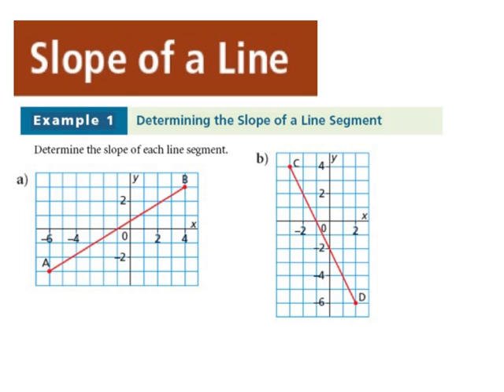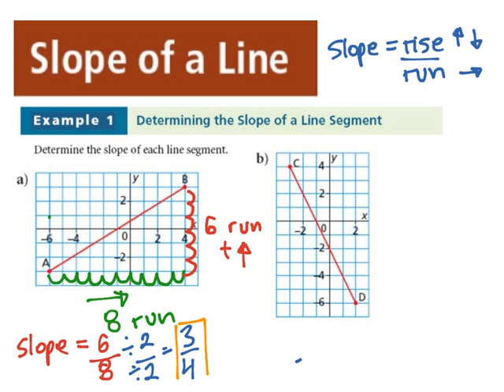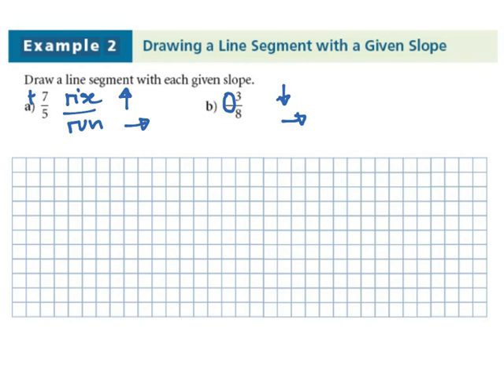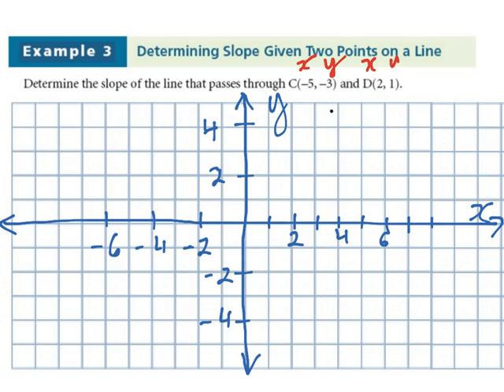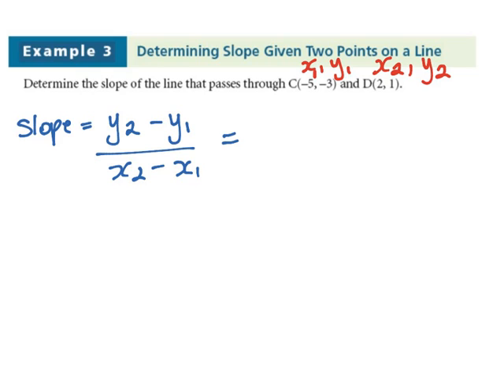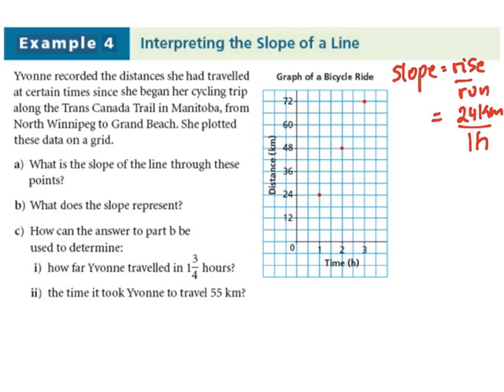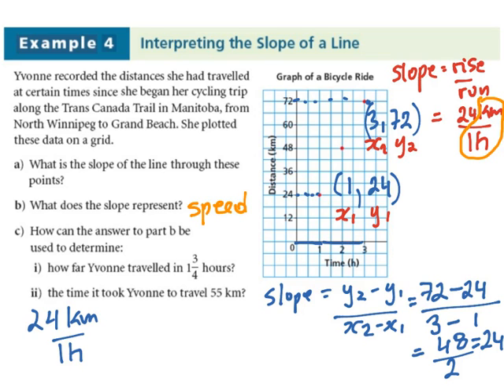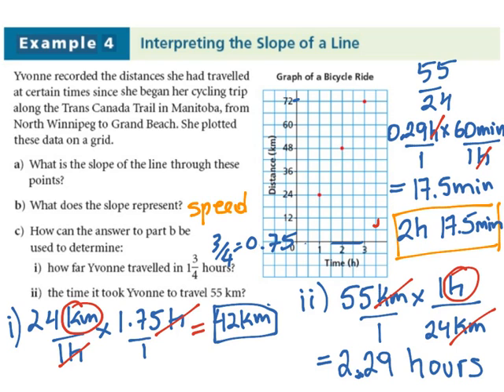Lesson 6.1: Slope of a Line